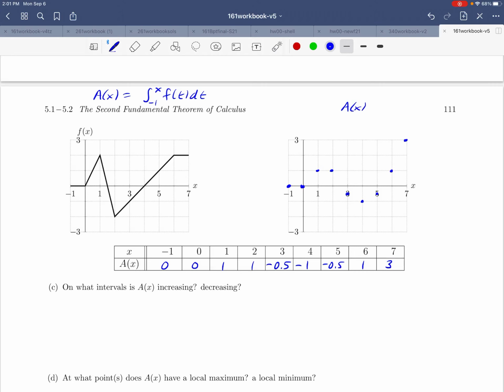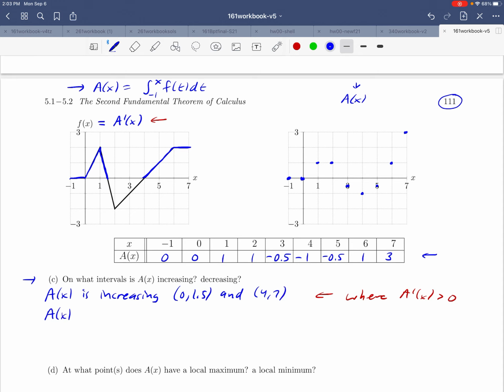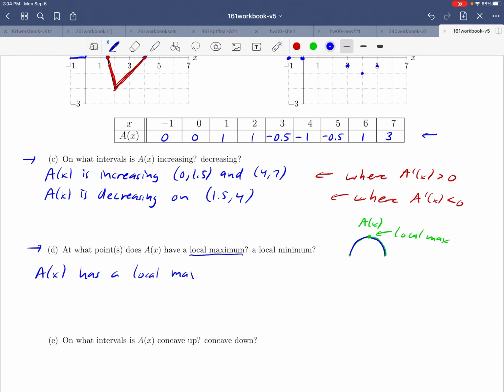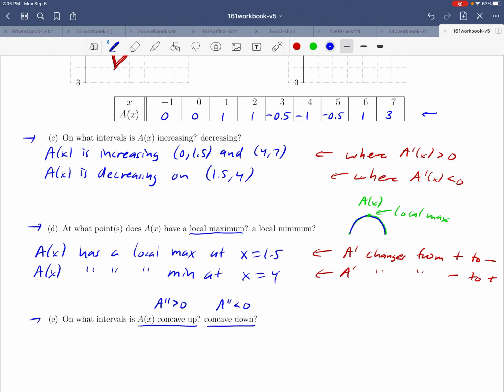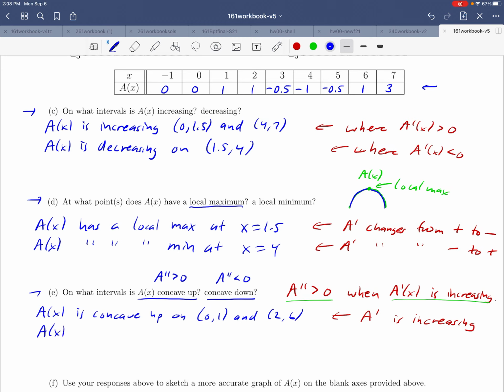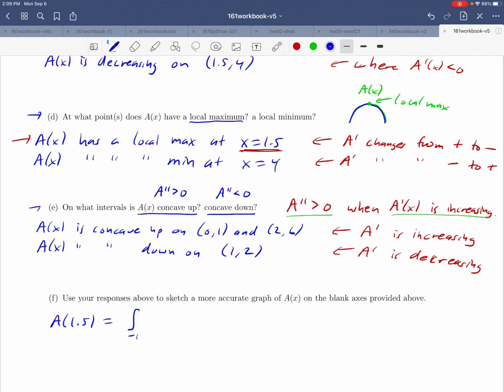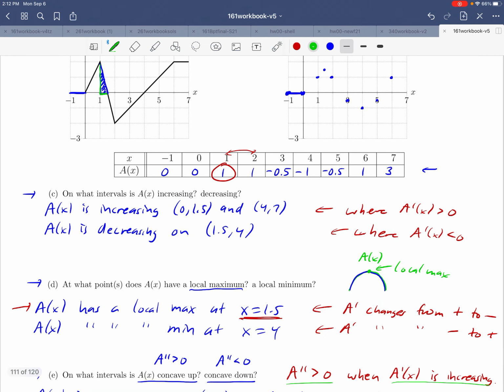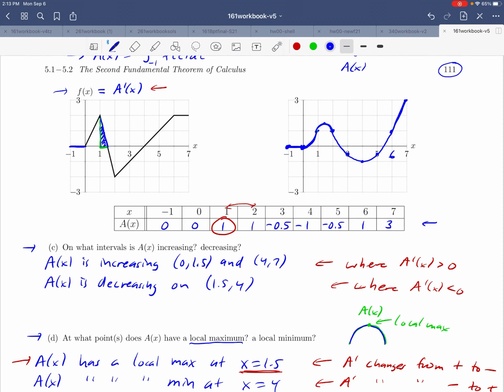Math 161 Section 5.1&2 Example2c-f v2